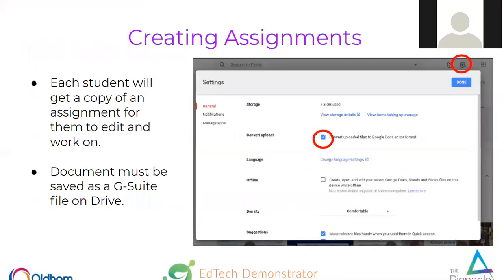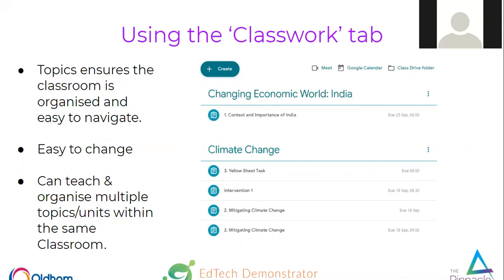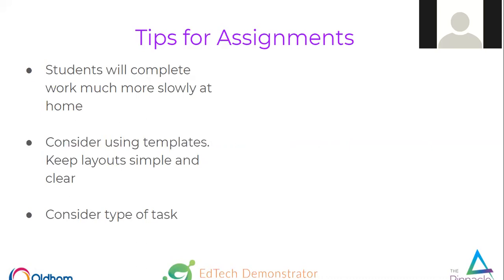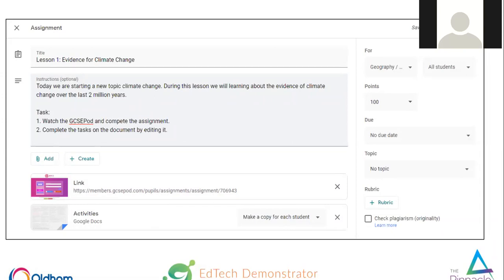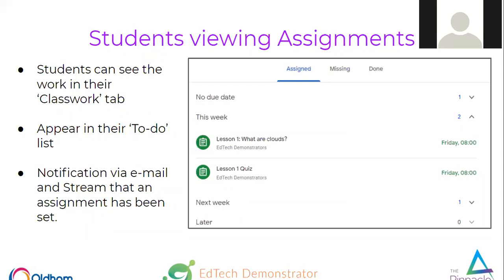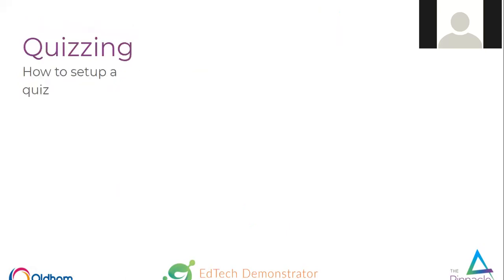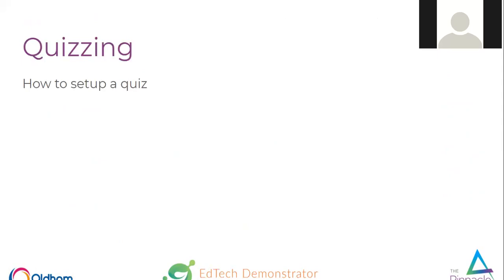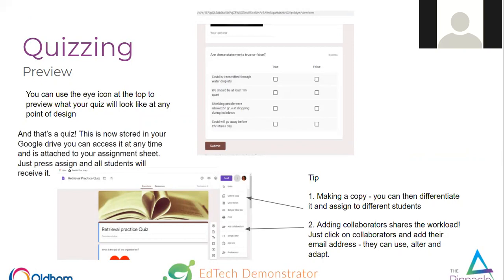Setting Assignments on Google Classroom